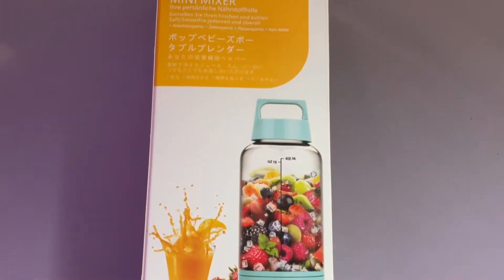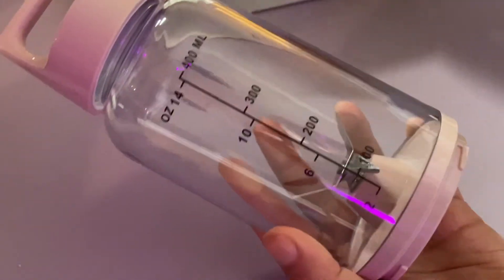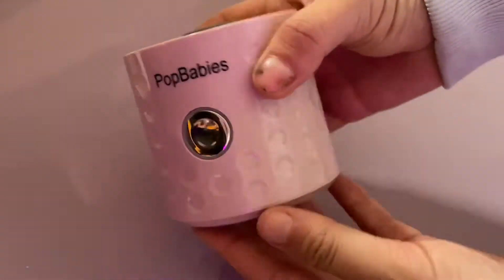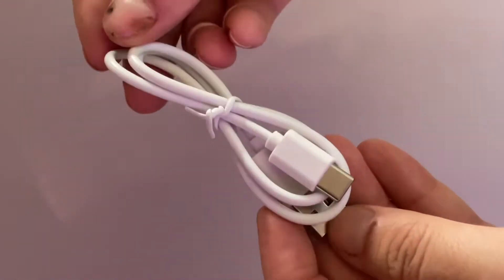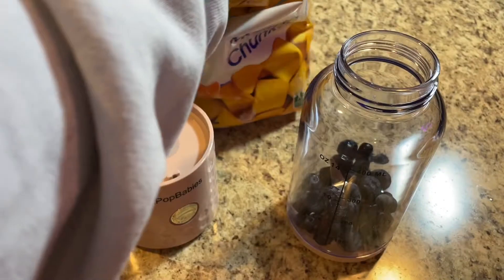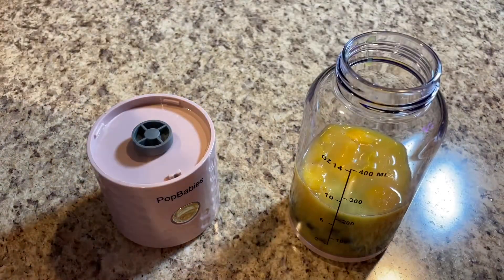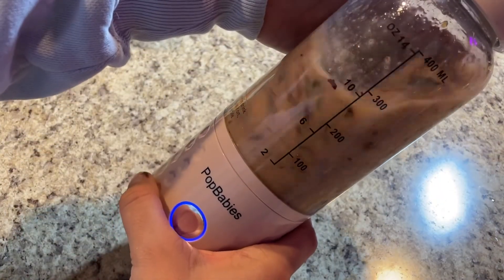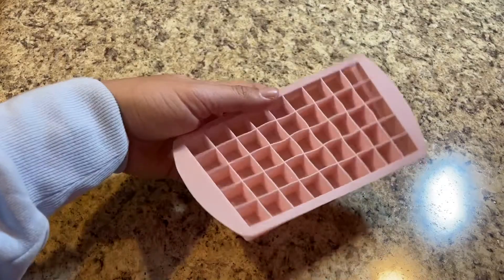PopBabies Portable Blender, Personal Blender, Smoothie Blender for Shakes Corolina Blue